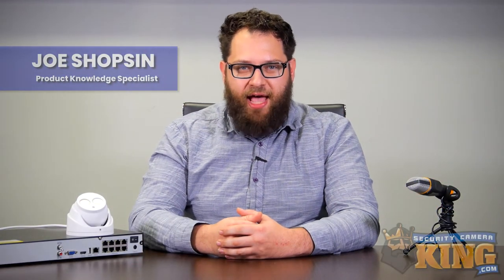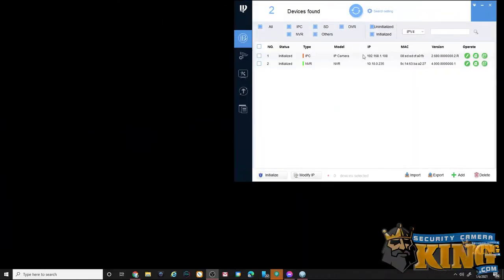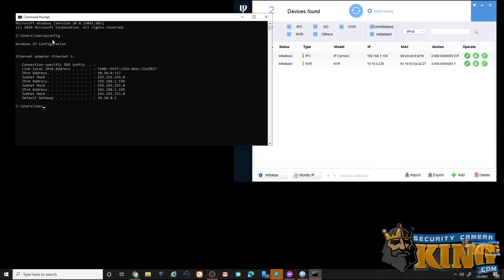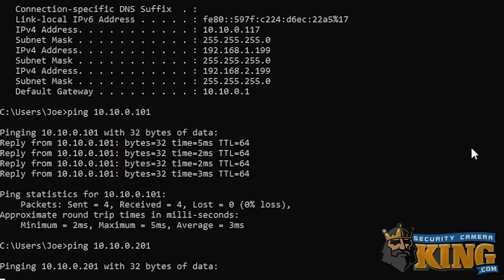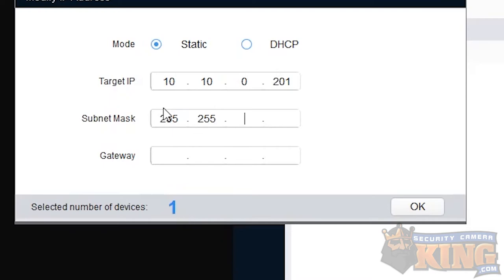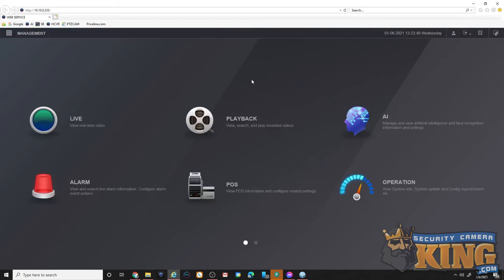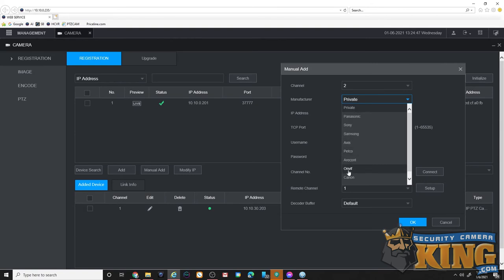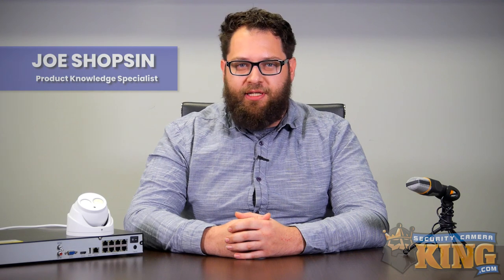How To Add Remote IP Camera to a CCTV NVR or DVR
How to setup dvr for remote viewing by adding remote IP Cameras to any CCTV NVR, DVR

If you'd like to purchase this product or find out more information, go to: